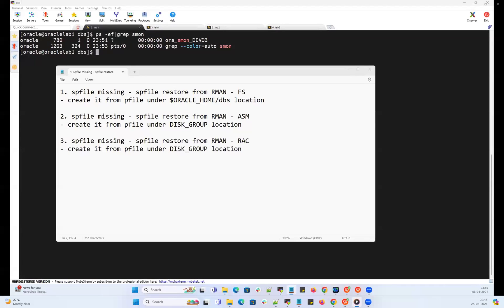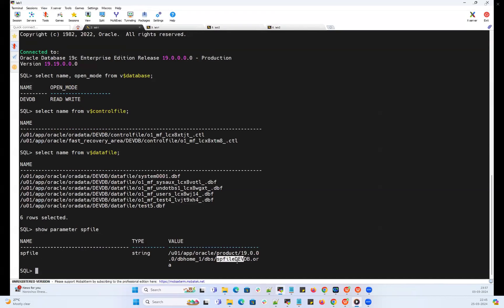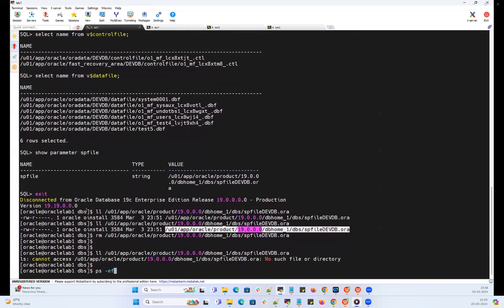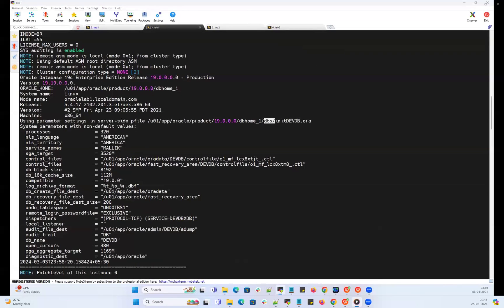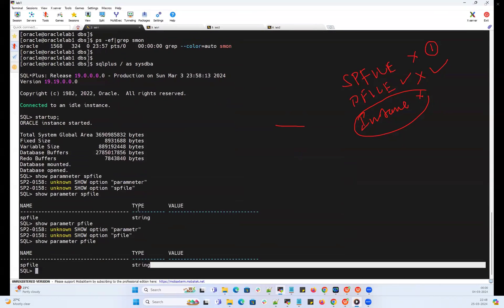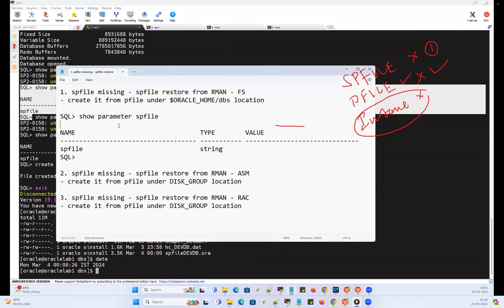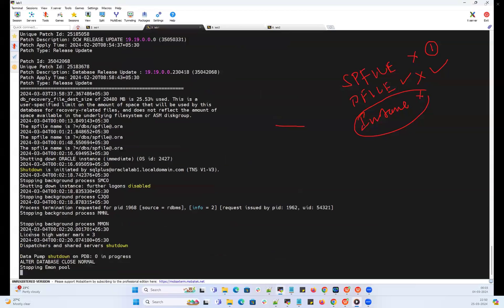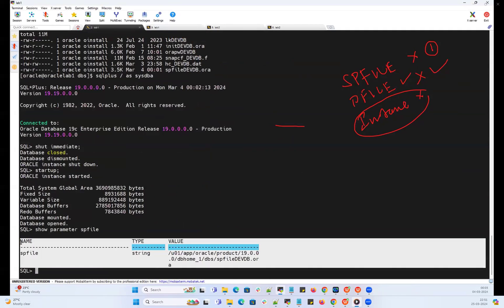Spfile Missing - Create spfile from pfile || FS database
Spfile Missing - Create from pfile - FS / OracleRestart / RAC

Regards,
Mallikarjun Ramadurg